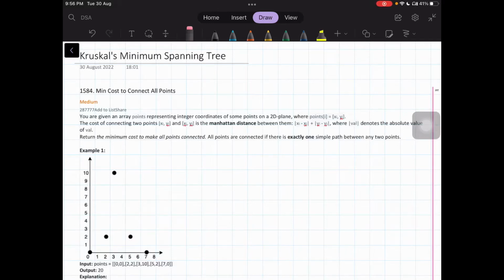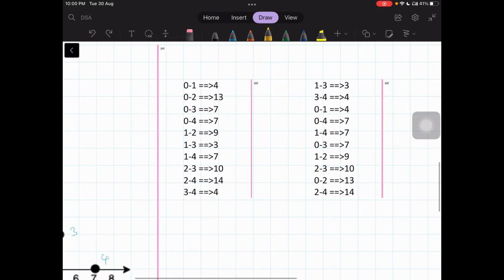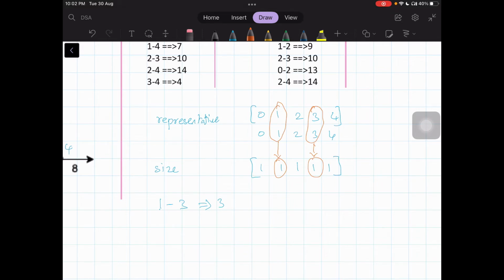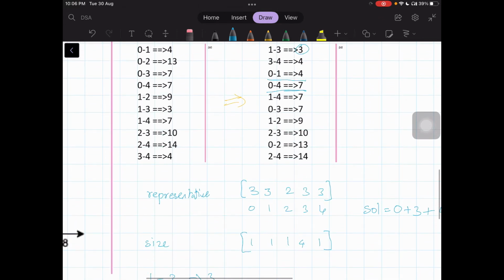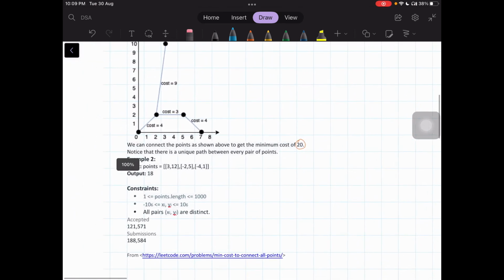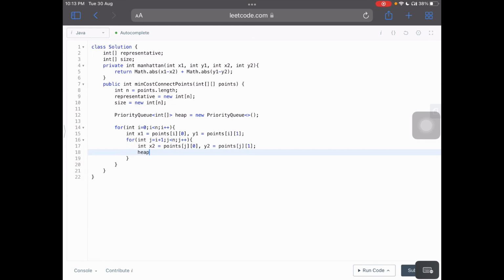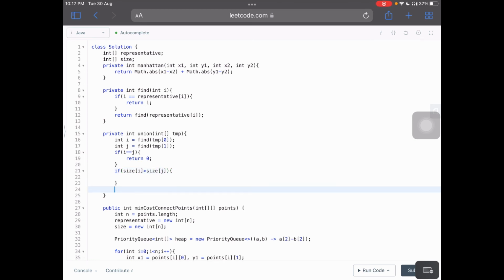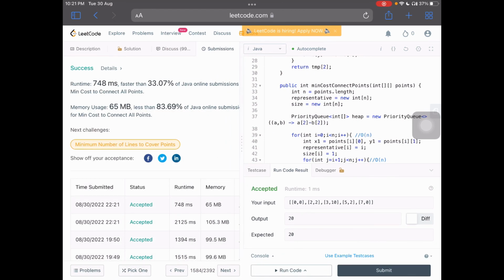Kruskal’s Minimum Spanning Tree | leetcode 1584. Min Cost to Connect All Points